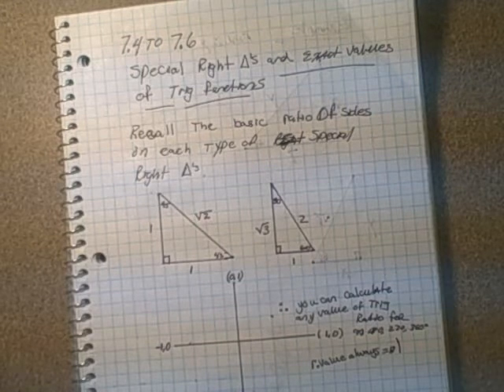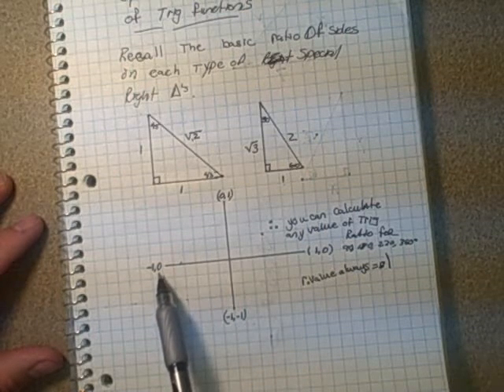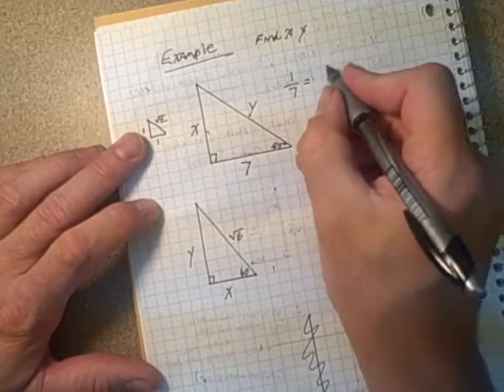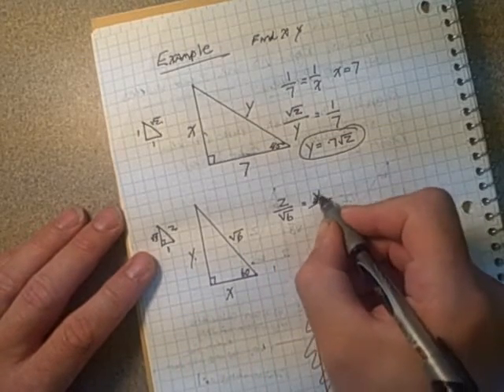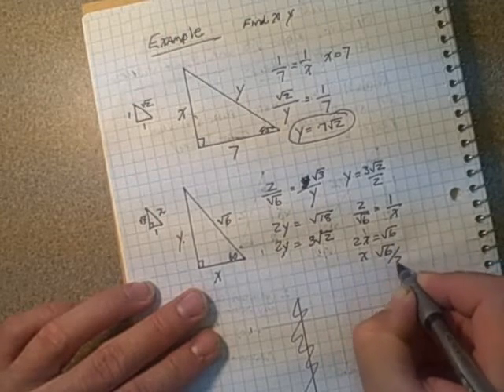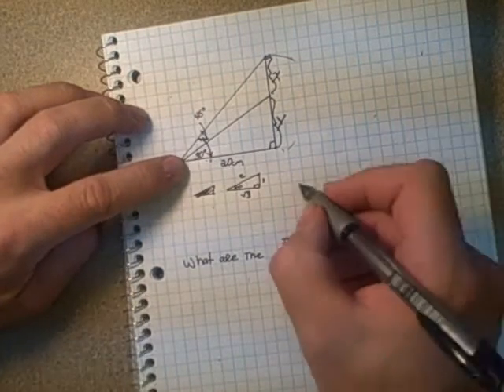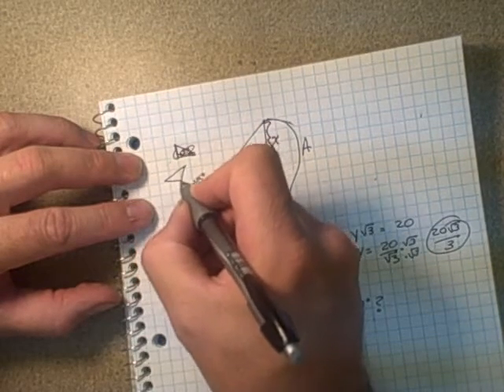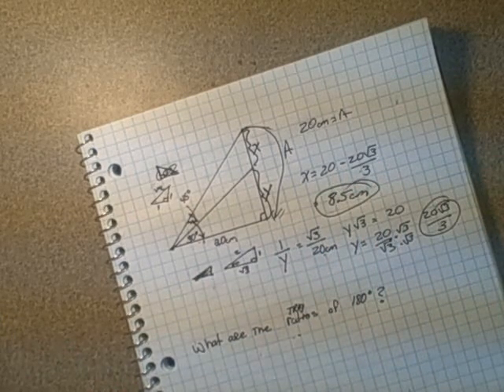7.4 special triangles.AVI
Math a30 section 7.4